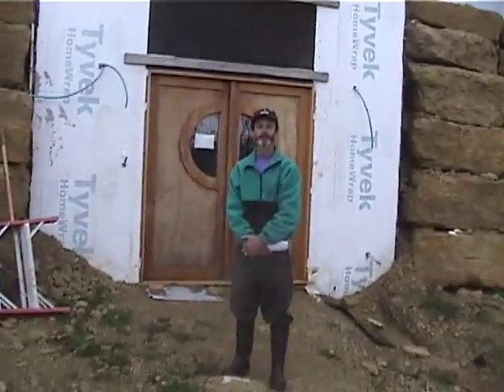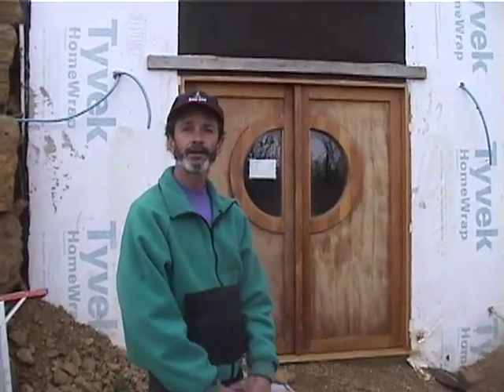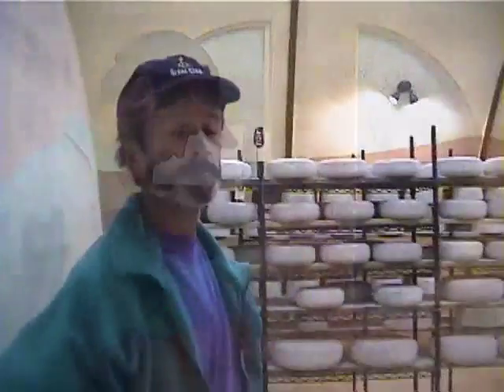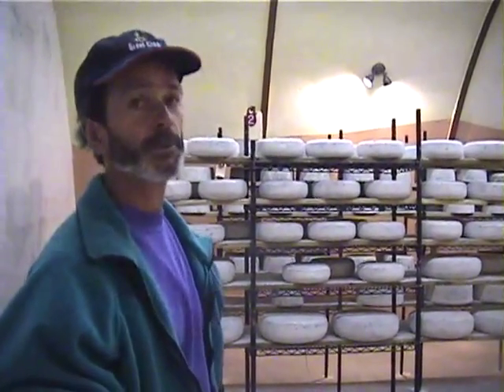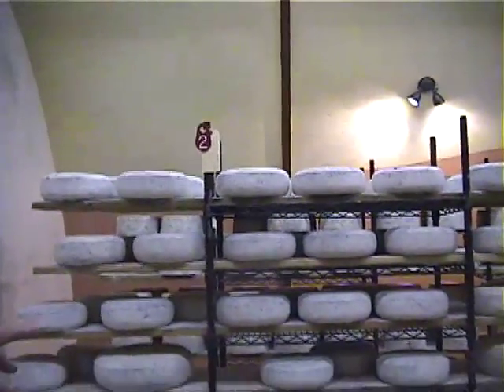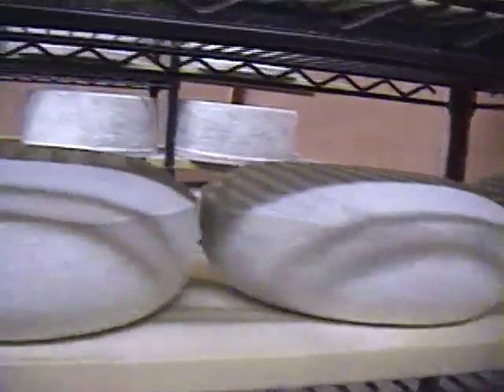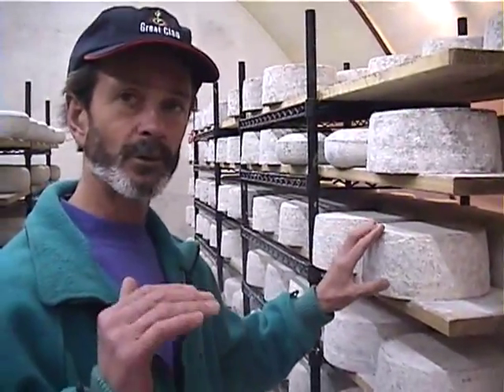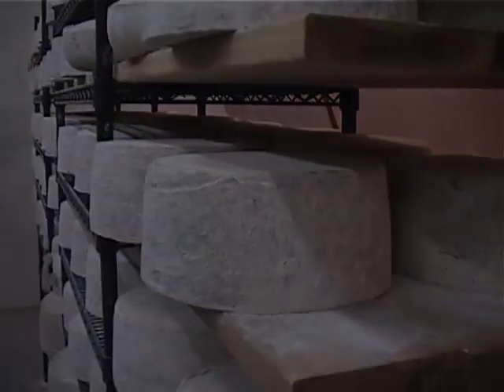Willi Lehner's underground cheese cave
Willi Lehner of Bleu Mont Dairy in Blue Mounds, Wisconsin shows off his underground cheese cave for the Food Chain, the Chicago Reader's food and drink blog.